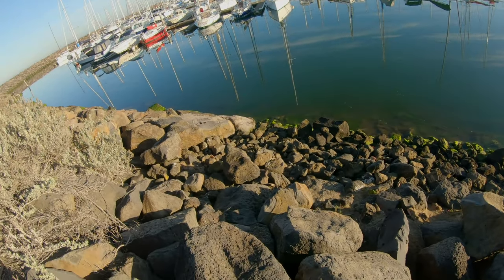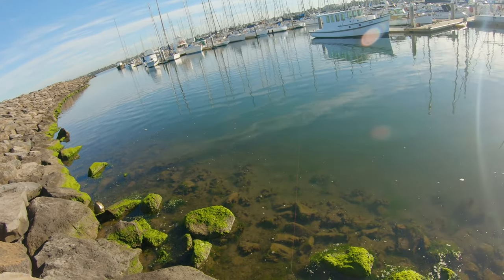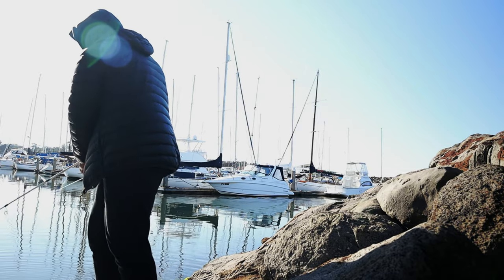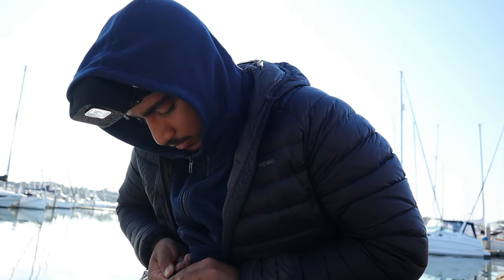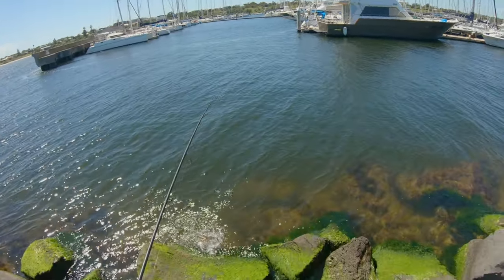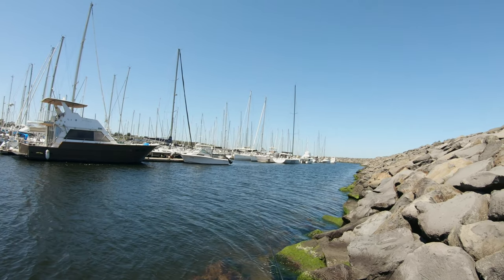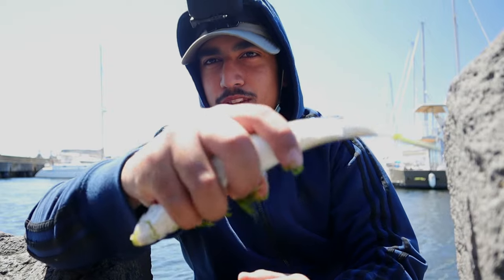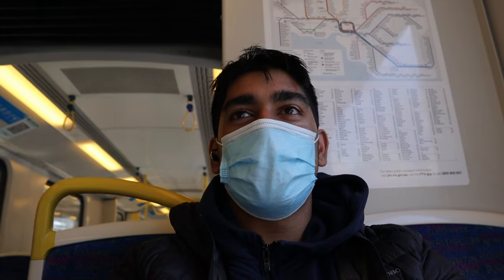UNEXPECTED Results Fishing With Only SOFT Plastic LURES for A DAY!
In this video I was fishing with only lures for a whole day. The result was quite rewarding especially with snapper season the rockwall gets super overfished. With the fish seeing dozens pilchard baits recently. I thought it would be the pefect opportunity to fish with lures so I dedicated a whole day for it.